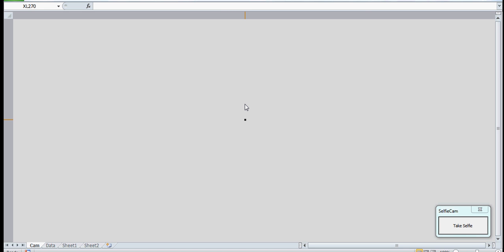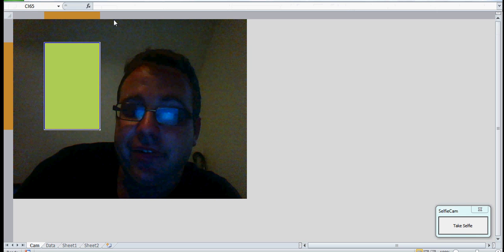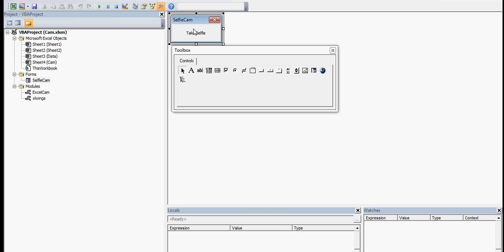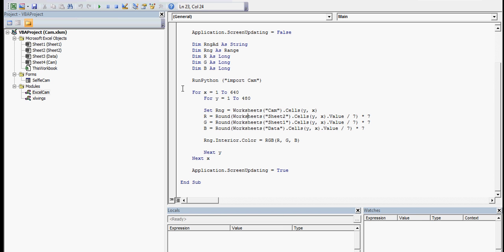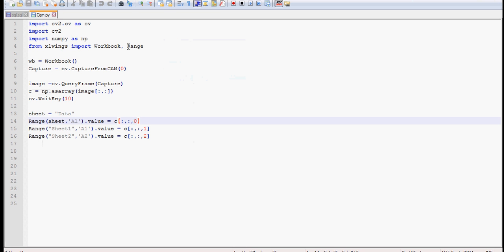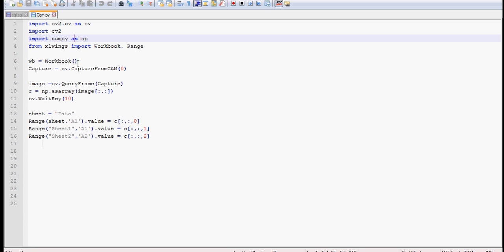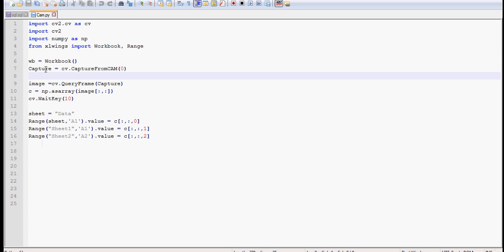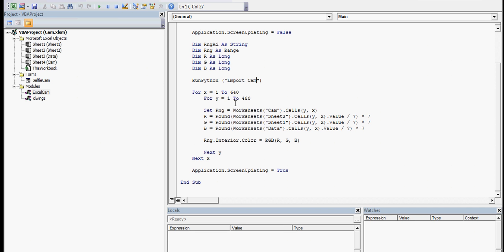Excel Camera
Show's how to bring an Camera image into Excel.  More a proof of concept piece showing that it is pretty easy to do.

Uses the following software:

VBA (including XLWings Basic File)
Python 2.7
Python Libraries: CV, Numpy and XLwings